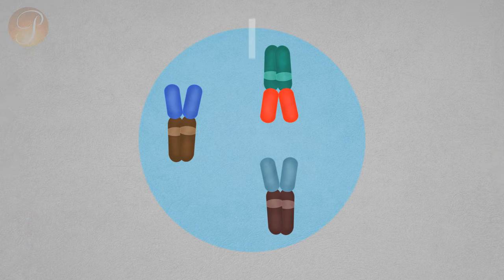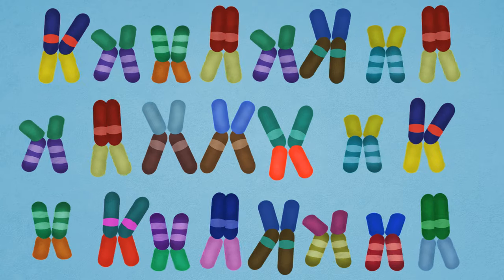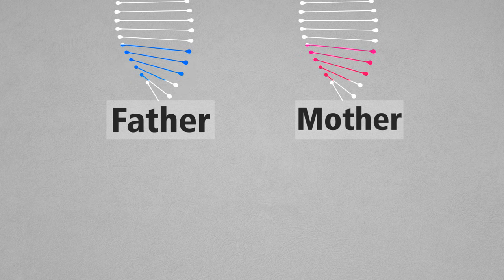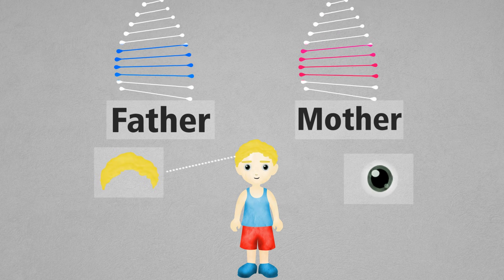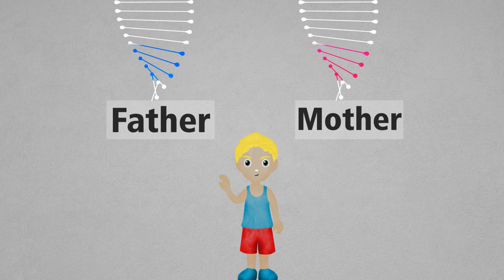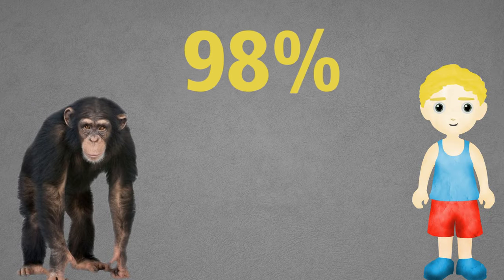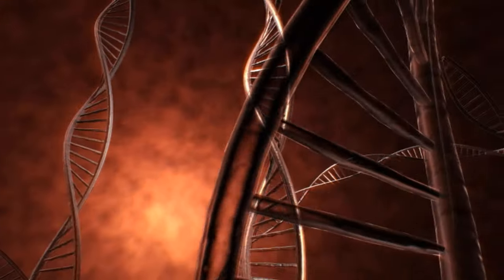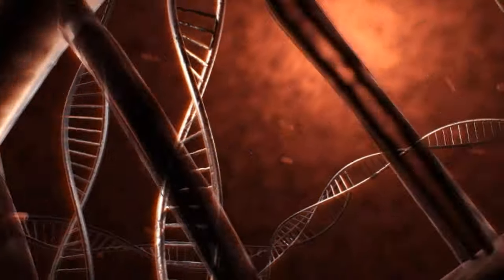DNA - What is DNA? - Basics of DNA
Here's an animated video on the basics of DNA, genes, and heredity.

DNA, or deoxyribonucleic acid, is the hereditary material in humans and almost all other organisms. Nearly every cell in a person's body has the same DNA. Most DNA is located in the cell nucleus (where it is called nuclear DNA), but a small amount of DNA can also be found in the mitochondria (where it is called mitochondrial DNA or mtDNA). Here is an animated video on the basics of DNA, genes, and heredity.